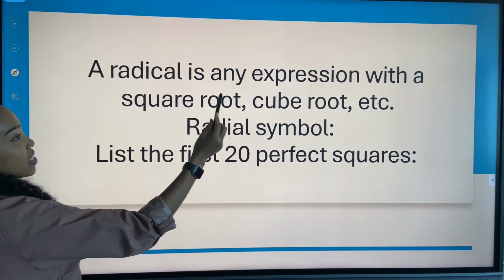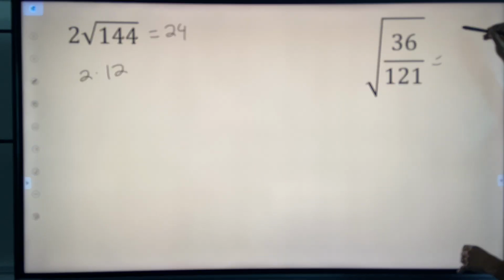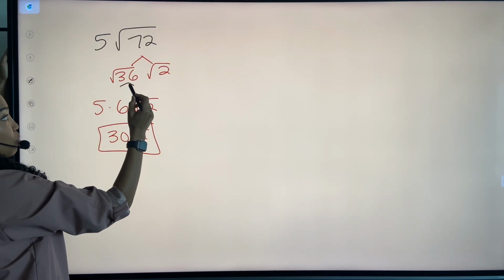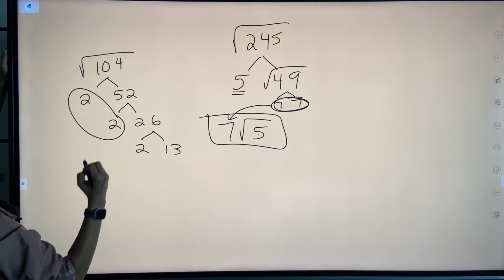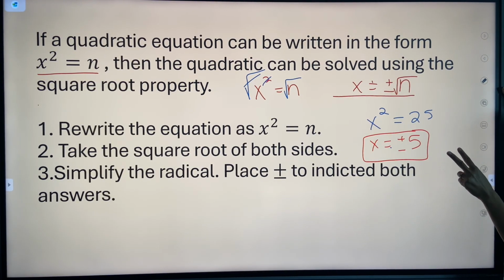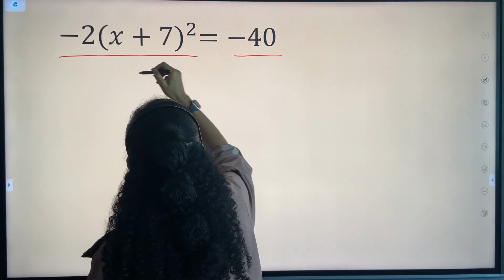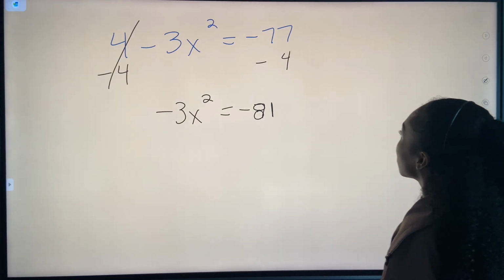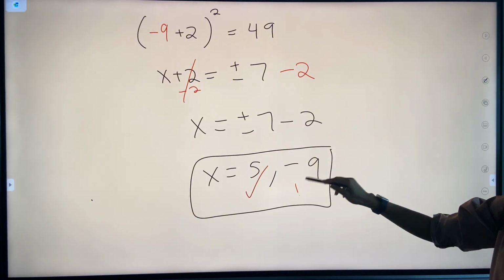How to Simplify Radicals and Solve Equations with Square Roots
In this video, you'll learn how to simplify radical expressions and solve equations using the square root property — step-by-step! Whether you're just getting started with radicals or need a quick refresher, this video will help you build confidence and master the basics.

✅ Topics Covered:
What is a radical?
How to simplify square roots
Solving equations using the square root property
Example problems explained clearly

🎯 Perfect for: Algebra 1, Algebra 2, or anyone brushing up on radical expressions and equations.